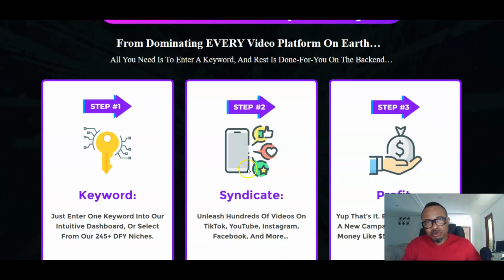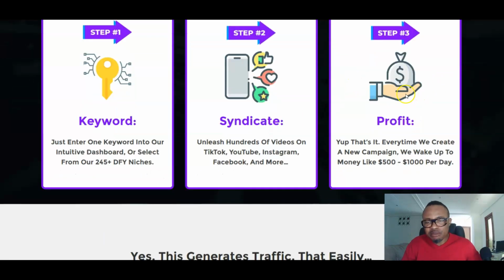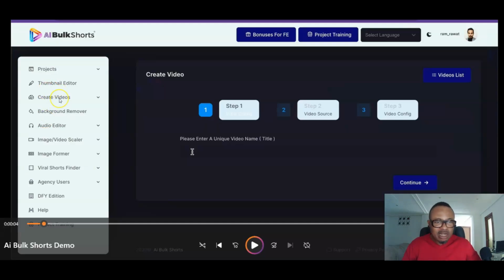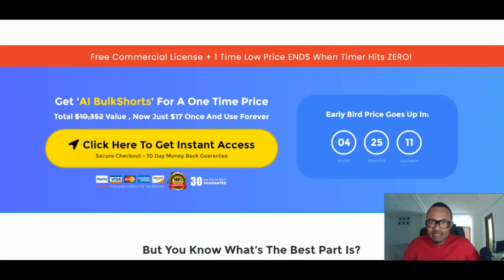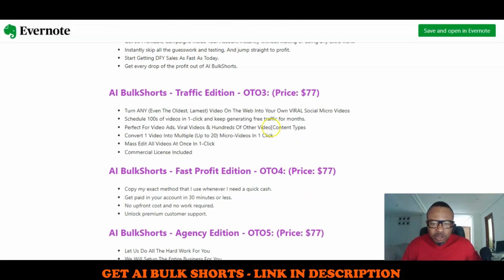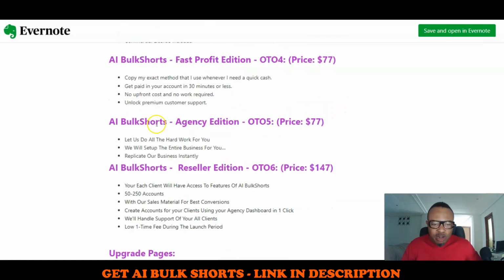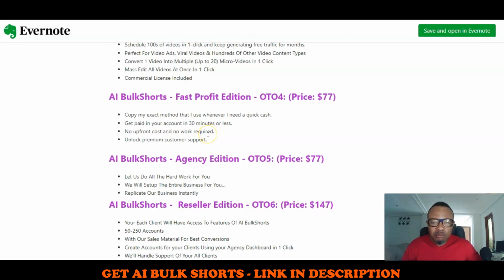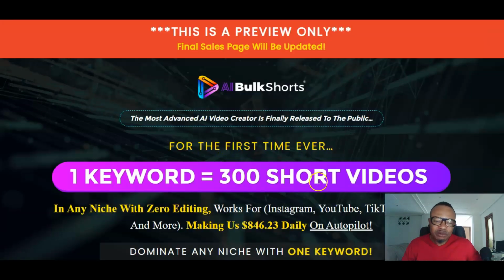💥Ai Bulk Shorts Review | Create Bulk Shorts Videos With AI🎁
What is Ai Bulk Shorts?

👉"AI BulkShorts" Is The World's First 100% A.I. Driven App That Creates Hundreds Of Shorts Without Any Editing In Any Niche With A Single Keyword!

First To The Market App, That Creates 100s Of Shorts With Just Entering 1-Keyword. You’re Just 3 Steps Away! From Dominating EVERY Video Platform On Earth…

✅ STEP #1: Keyword: Just Enter One Keyword Into Our Intuitive Dashboard, Or Select From Our 245+ DFY Niches.

✅ STEP #2: Syndicate: Unleash Hundreds Of Videos On TikTok, YouTube, Instagram, Facebook, And More.

✅ STEP #3: Profit: Yup That’s It. Everytime We Create A New Campaign, We Wake Up To Money Like $500 - $1000 Per Day.

All You Need Is To Enter A Keyword, And Rest Is Done-For-You On The Backend…

Key Features & Benefits:

With Just One Click Turn One Keyword Into Hundreds Of Videos In Seconds.
Create Bulk Shorts Using Awesomeness of ChatGPT4 and SDXL Tech.
3 Different Powerful Modes to Create Video - Easy, Advanced & Hyper.
It's 3 Different Modes Suited for all Users, whether you are a Beginner or Pro, We have Our App Sorted for YOU!
Get Complete Video Content and Images Generated By Customized Prompts for Exceptional Results.
Human Emotion Based VoiceOver Generator for Your Videos.
Fully-Fledged Yet SIMPLE Editor To Customize Your Videos.
Ability to Generate Amazing AI Images Based on Your Video Script.
SDXL & Dall-E Based AI Image Generator for Short Videos.
AI Video Script Generator.
Enhanced Audio Editor to Mix Your Own Background Music.
Add Your Own Branding in Your Videos.
Unparalleled CTA's to Improve Video Engagement & Traffic.
Freedom to Add Emoji, CTA buttons, Animated Gifs, Lower Thirds, Arrows, Social Media Buttons.
Viral Shorts Finder.
Guaranteed Approval on All our Offers + DFY Swipes.
84 Million Premium Stock Images, Videos and Music.
Export Your Video in Reels/Shorts Format in Just 1 Click!

TIMESTAMPS:
00:00- Ai Bulk Shorts Review Intro
02:15- Ai Bulk Shorts Review Sales Page
07:15- Ai Bulk Shorts Review Dashboard Area
08:36- Ai Bulk Shorts Review Demo Video
11:23- Ai Bulk Shorts Review FE & Upsells Prices
14:14- My Bonuses For Ai Bulk Shorts Review
15:20- Ai Bulk Shorts Review Outro

Our goal is to help you make the best purchasing decisions. However, the views and opinions expressed are ours only. As always, you should do your own due diligence to verify any claims, results, and statistics before making any kind of purchase.